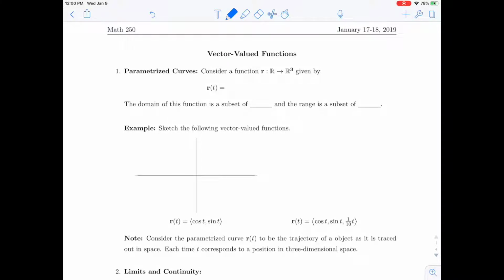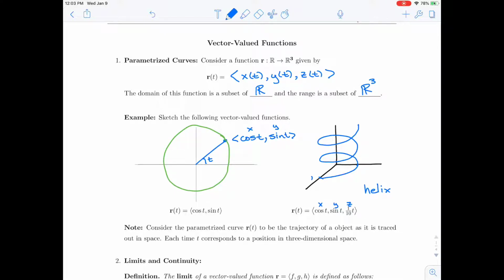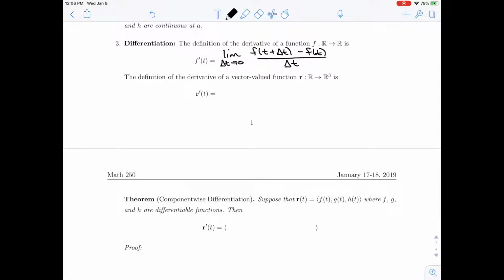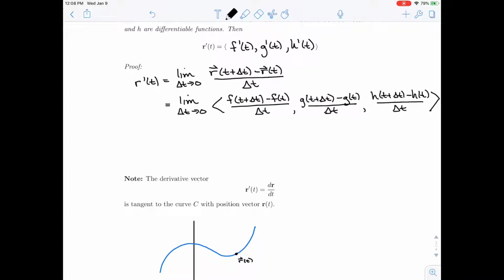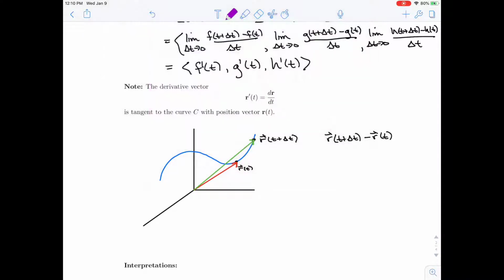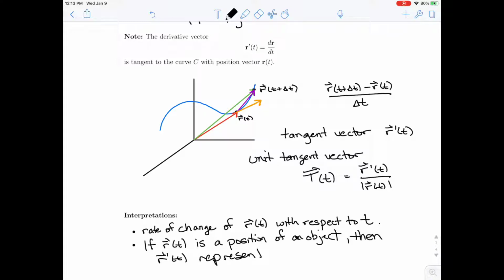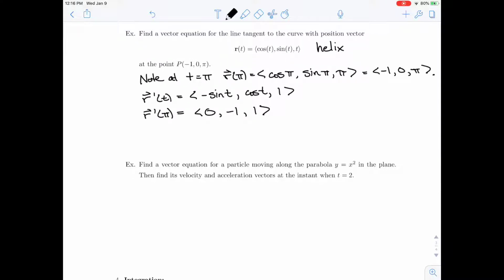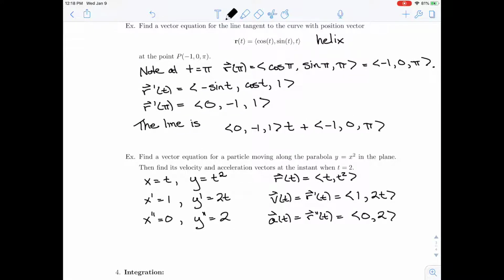Vector-Valued Functions Part 1